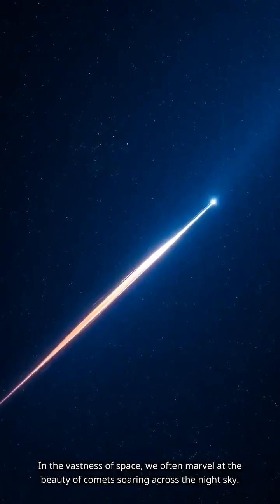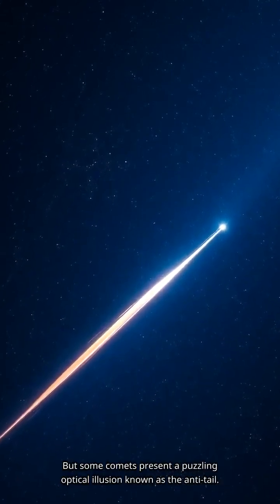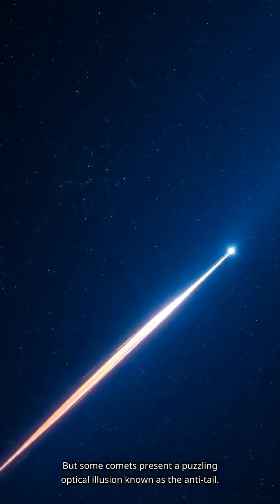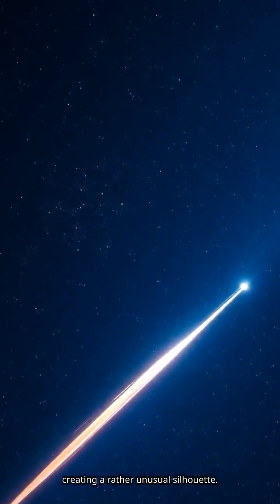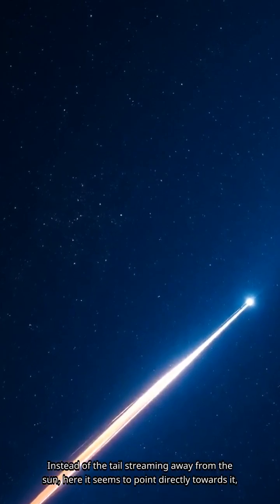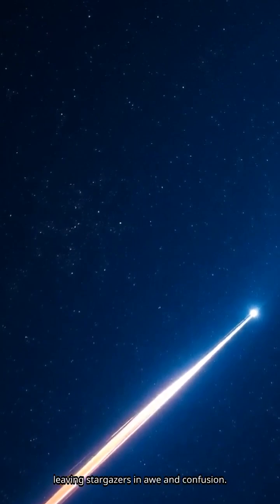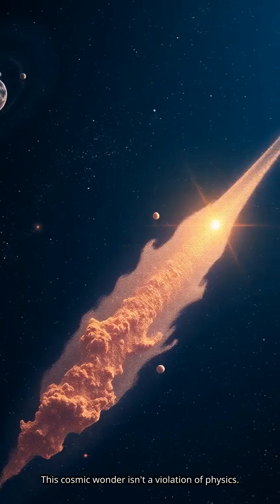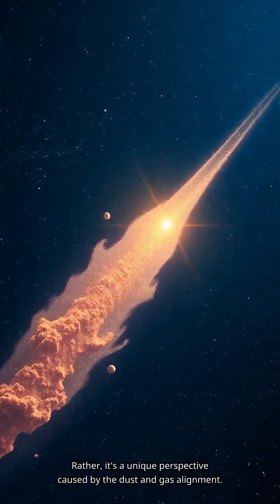“The Comet With a Tail That Points Toward the Sun”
What if a nebula had a smell? Scientists discovered molecules in the DR21 nebula that, on Earth, give off a bitter almond, chemical-like scent. Explore one of the rare cosmic phenomena that connects deep space to a familiar earthly sensation — smell.